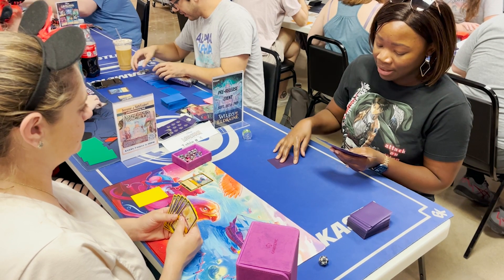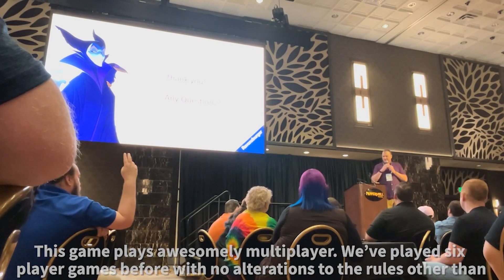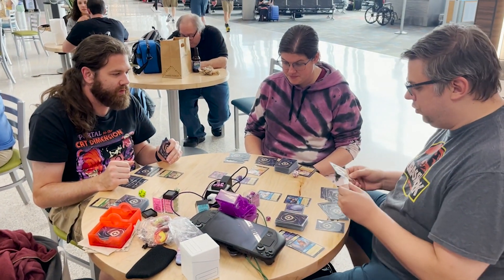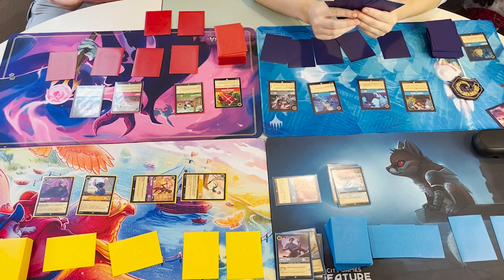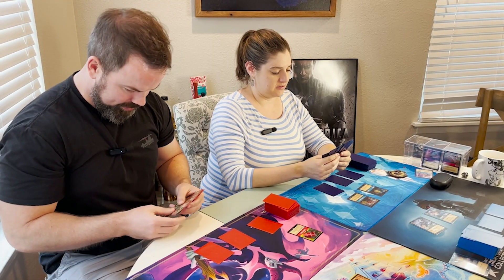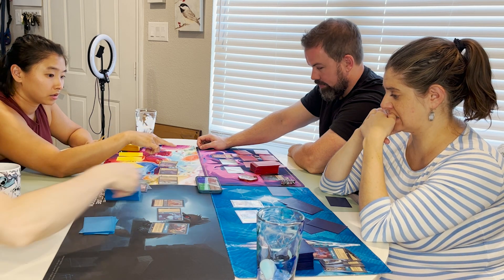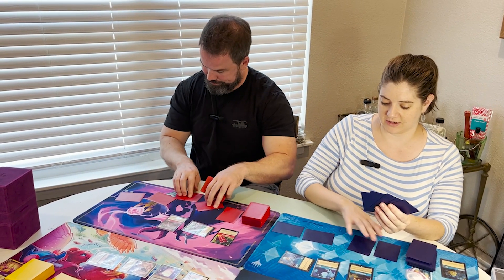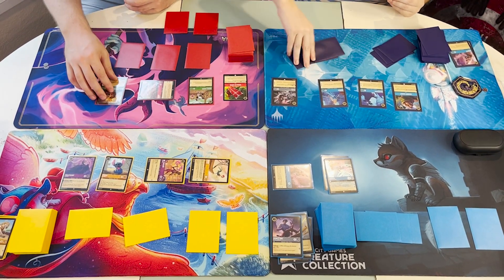Lorcana's BEST Format: Two-Headed Dragon | [Multiplayer 2v2]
Disney Lorcana is more fun with more people at the table! 2v2 is a fantastic way to play the game among family or friends. Simultaneous turns mean that there is less waiting, and more playing. Give this a try at your next family Lorcana game night or your next meetup with your TCG gaming group!

What do you think of this format?

Note: This video uses trademarks and/or copyrights associated with Disney Lorcana TCG, used under Ravensburger’s Community Code Policy We are expressly prohibited from charging you to use or access this content. This video is not published, endorsed, or specifically approved by Disney or Ravensburger. For more information about Disney Lorcana TCG,